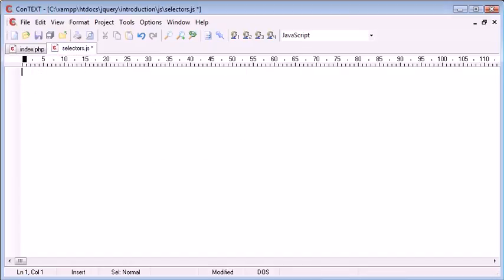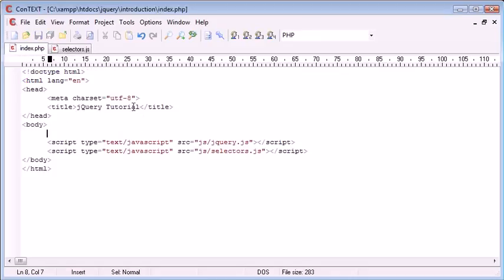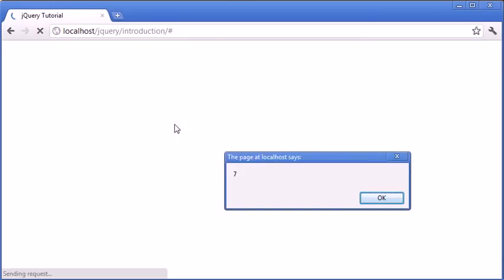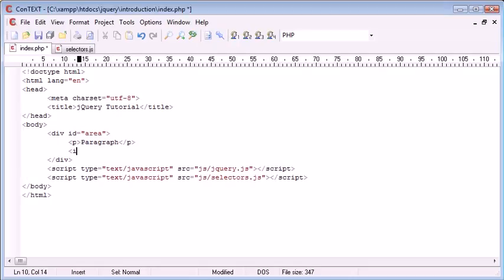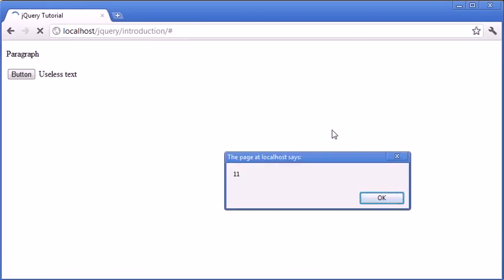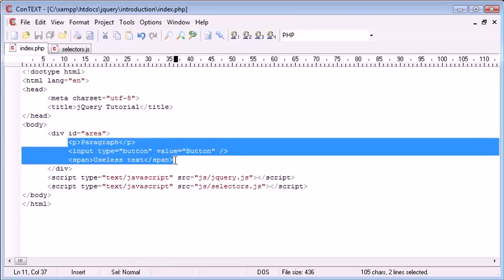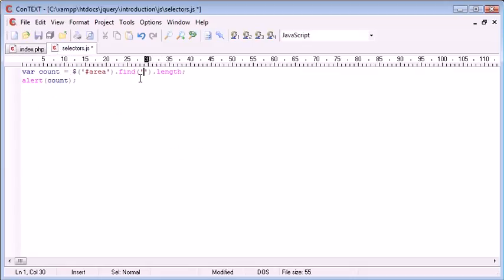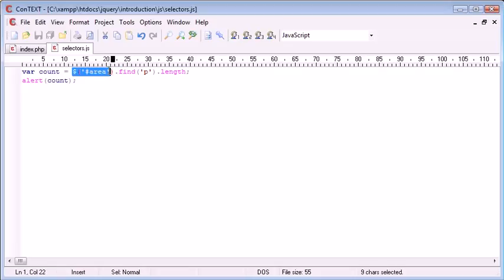12 All selector